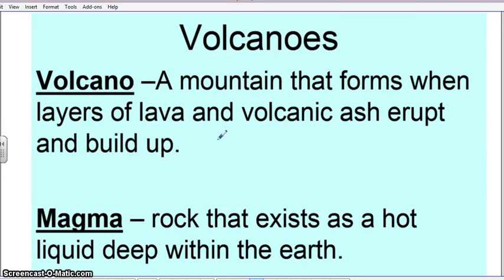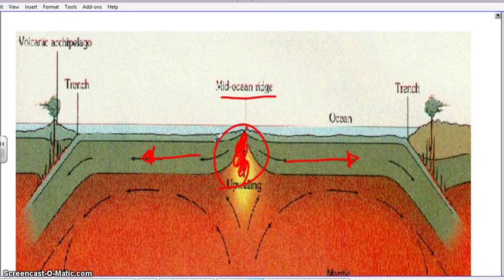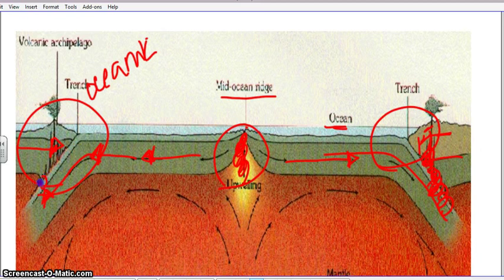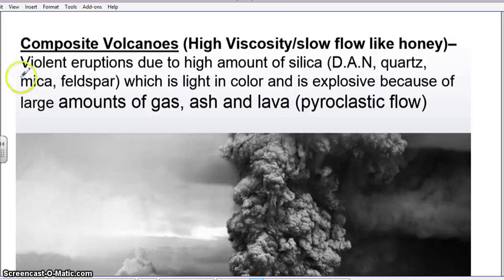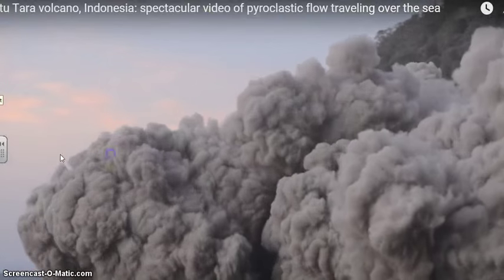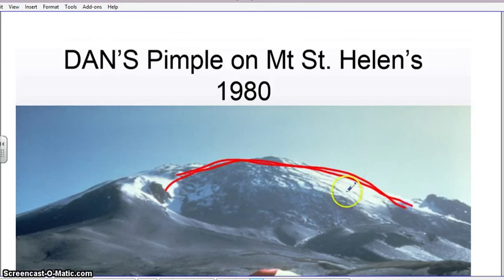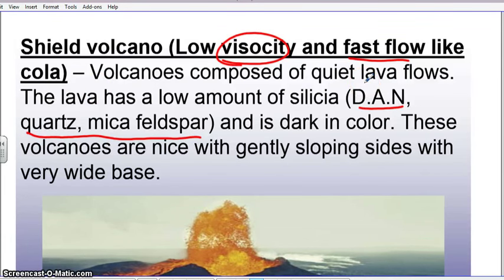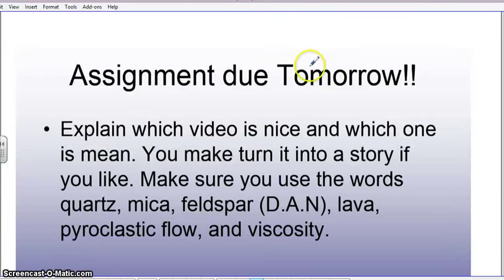Volcano video 1